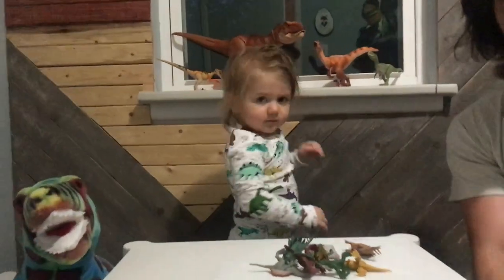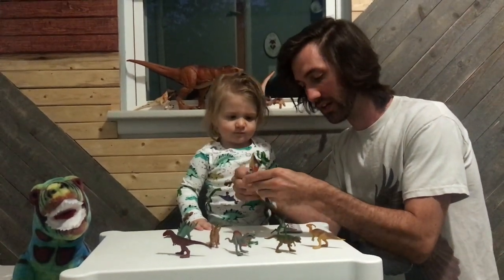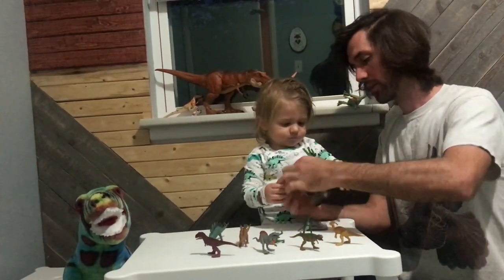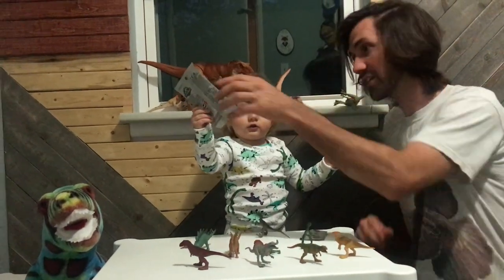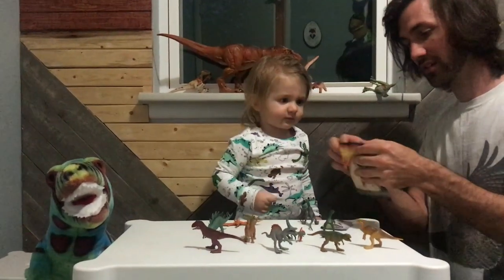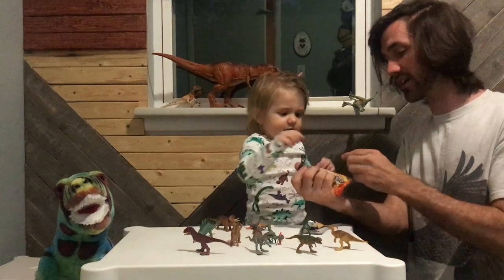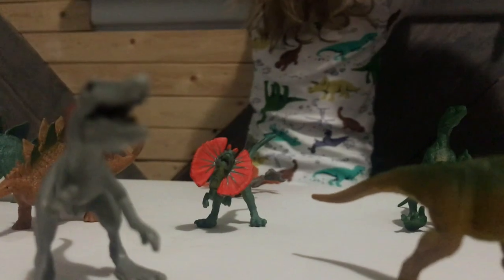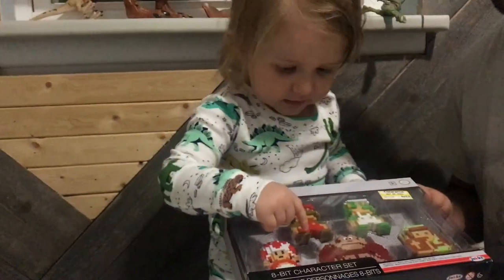Jurassic World Blind Bag GUESSING challenge! (HOW TO TELL WHAT’S IN A BLIND BAG)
In this video we show you how to tell what is in a Jurassic World, the lost kingdom blind bag. As everyone knows, blind bags are very fun and exciting, and the mystery of  what toy it could be it’s a huge part of that excitement. But let’s be real, when you get a blind bag that has a toy that you already have in it, it can be a little disappointing. So if you are buying a blind bag for your kid, there is a way to tell what’s inside before hand! if you feel around in the bag, and then compare what you feel to the pictures posted on the box the blind bags are shipped in, you can get a pretty good idea of what dinosaur your kid will be opening. You don’t have to tell your kid what it is, and that way they will have the mystery, as well as the excitement of getting a new dinosaur! you can’t tell what color it is, but Mattel has done a great job of selling the same dinosaurs in different colors, and different packaging! So if you buy the three pack of the dinosaurs that you can see, they will most likely be a different color than one you find in a blind bag. In this video, Fox correctly guessed, and opened a stegosaurus, pteranodon, raptor blue, and suchomimus! these mini action dinos are very cool, and Mattel definitely makes the best dinosaurs around! Thanks again for watching!